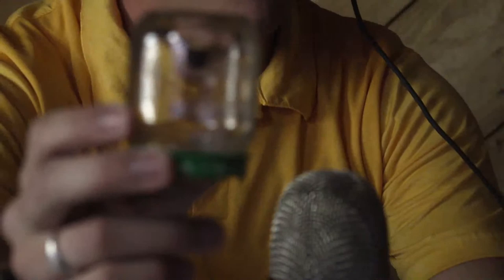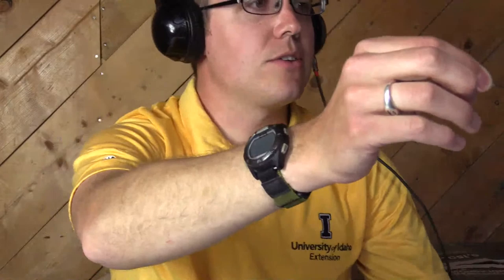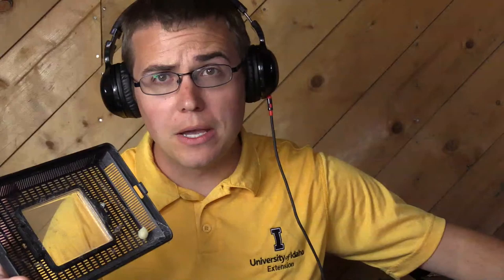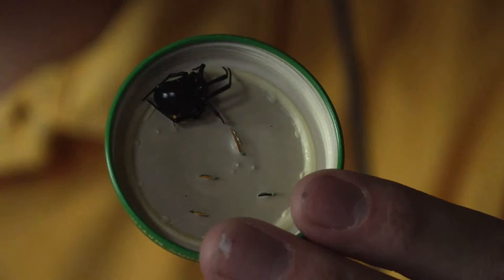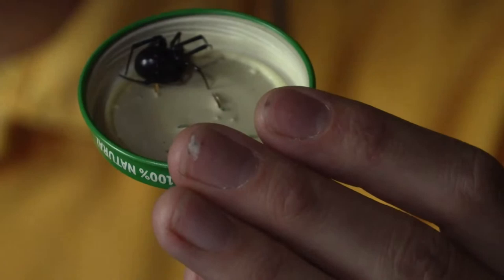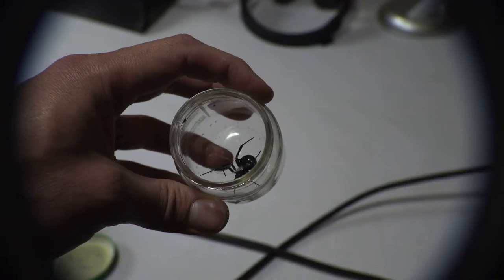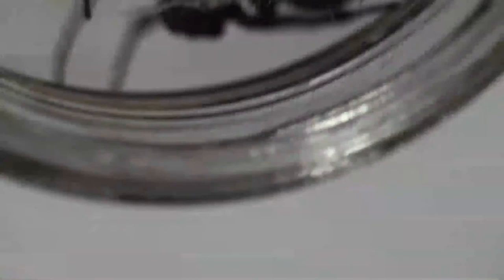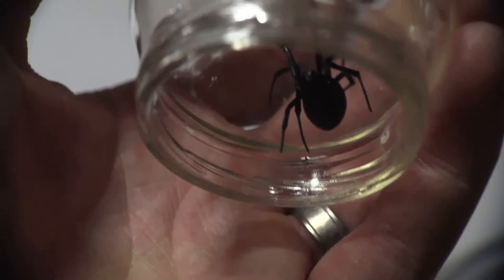Handling Black Widow Spider LIVE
In this live episode I show off a live black widow spider named Natasha. I will talk about how to deal with black widow spiders, their bite and dispel some myths about these fascinating creatures. I also take some live questions about these spiders.

Sources/Credits:
Thumbnail Image from:
Joseph Berger, Bugwood.org

Images from Live Stream:
Joseph Berger, Bugwood.org

Whitney Cranshaw, Colorado State University, Bugwood.org